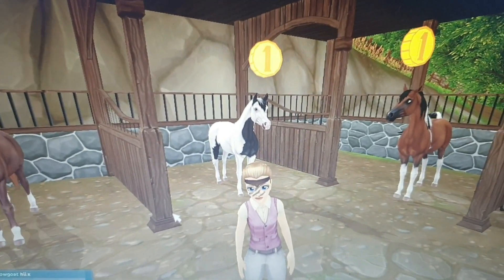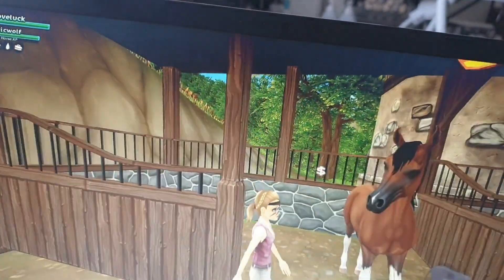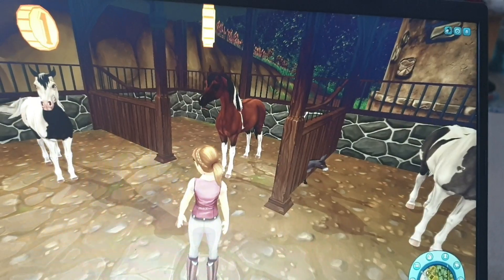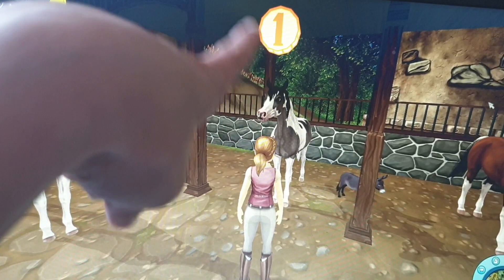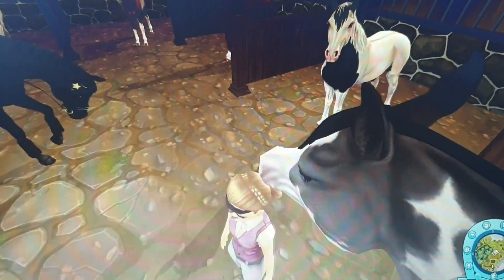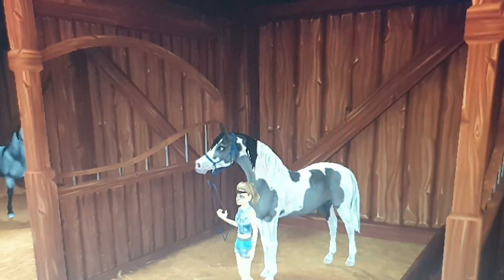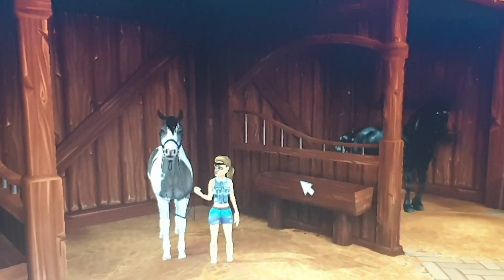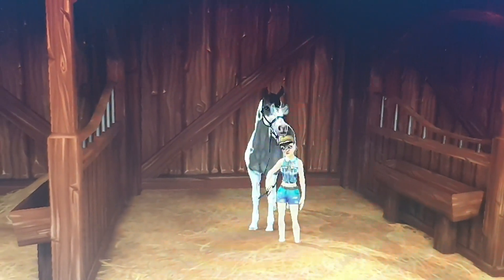Myth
buying the new pintabians but as a role play .  hope you enjoyed and make sure to click the bell to get updated when a new videos out press the like and subscribe .